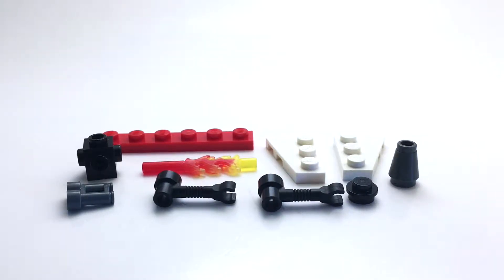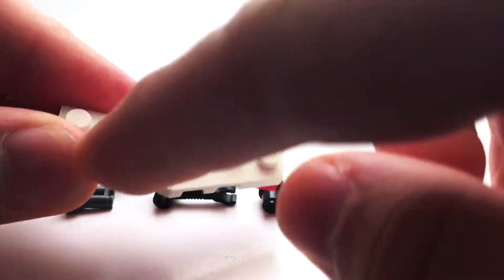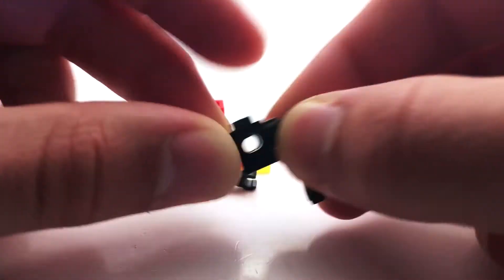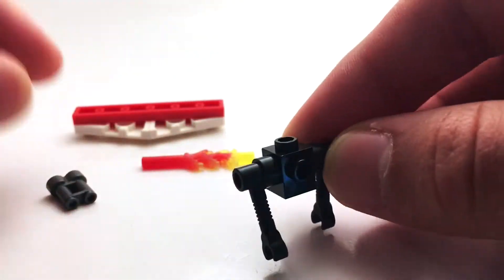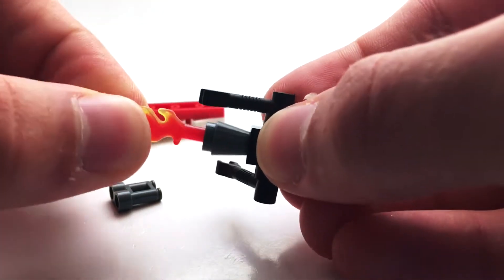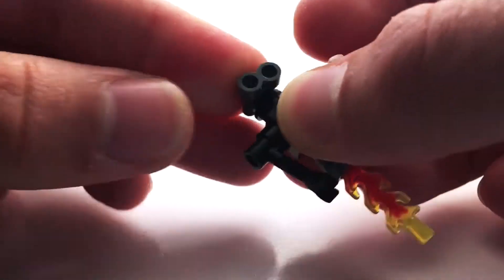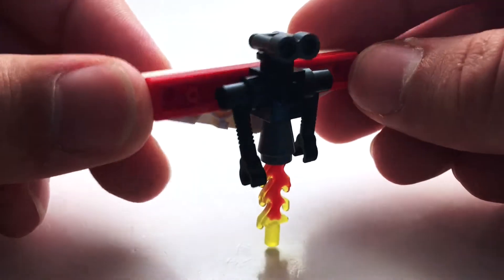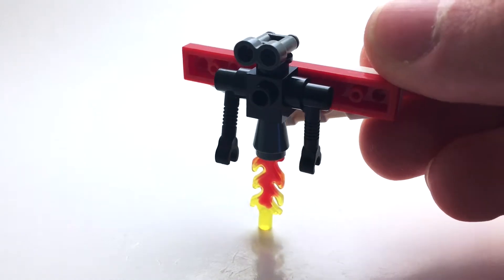How to Build a LEGO Jet-Bot from ONLY 10 Bricks! (Tutorial)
This week, learn how to build LEGO Robots! Plus, each build has only 10 LEGO bricks!